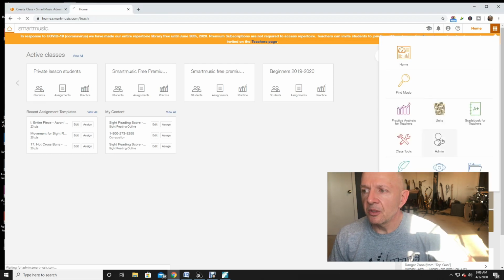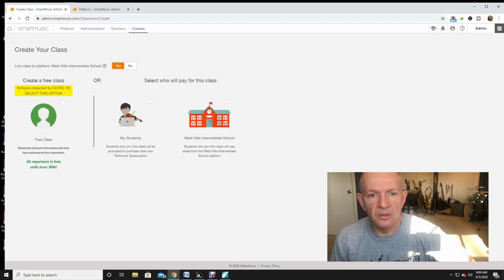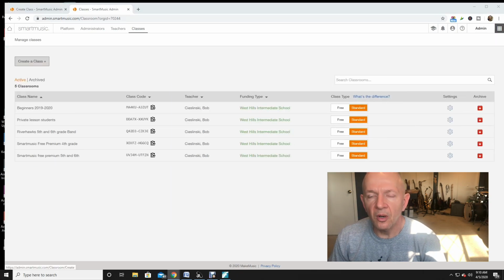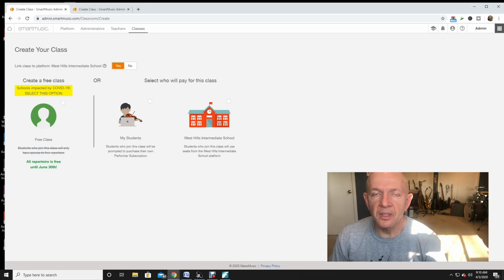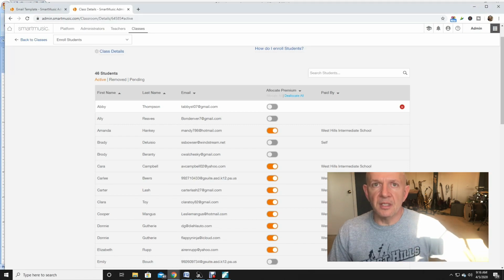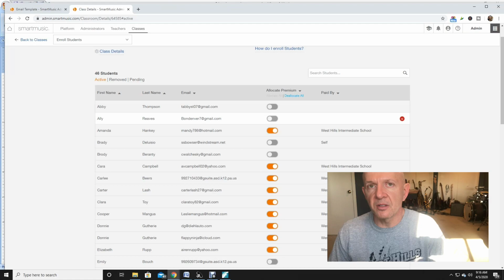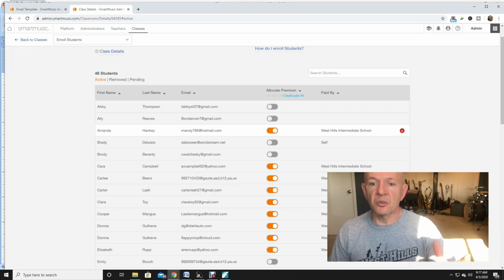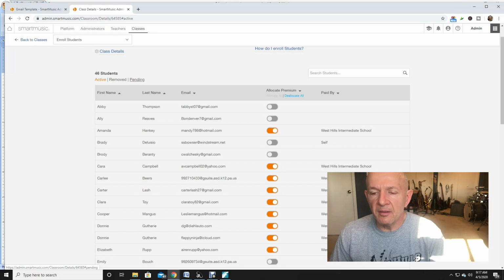HOW TO CREATE YOUR SMARTMUSIC GRADEBOOK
How to create your Smartmusic gradebook tutorial

Tubebuddy is the app I use to help me with my youtube videos.  Keyword research and thumbnail development are only a few of the great things I use it for.